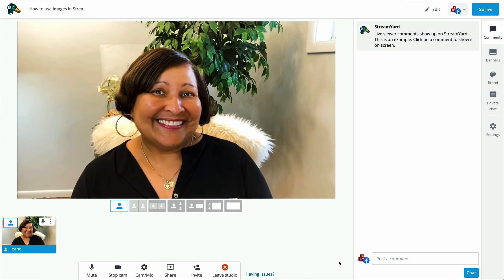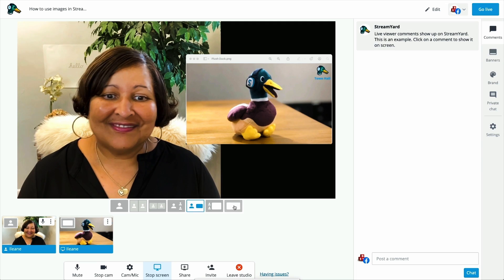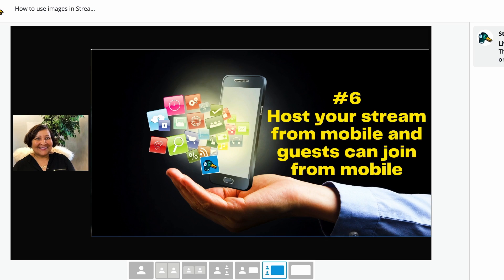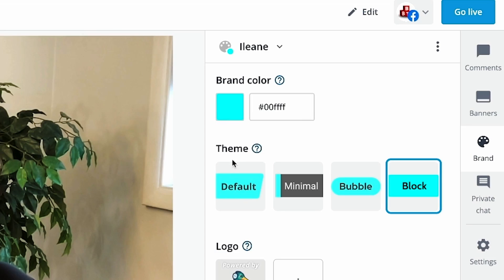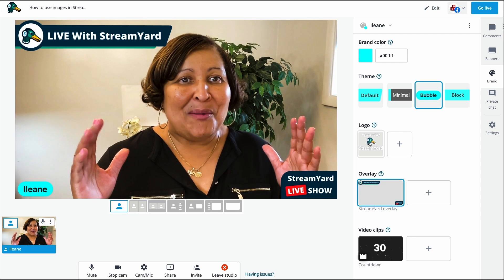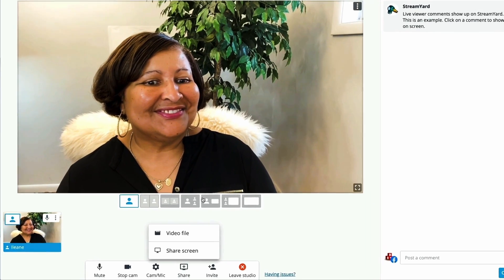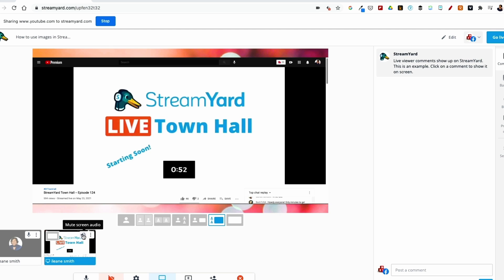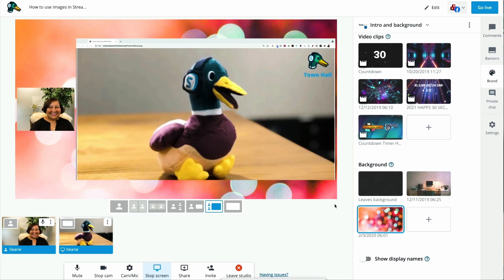6 Ways to Easily Share Photos In StreamYard, to Enhance Your Live Streams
Are you looking to share photos on your live streams?

In this video, @IleaneSmith shares six ways that you can use to easily share photos when live streaming using StreamYard.